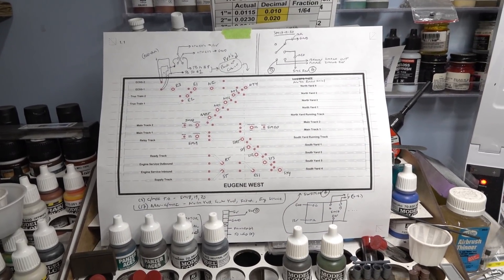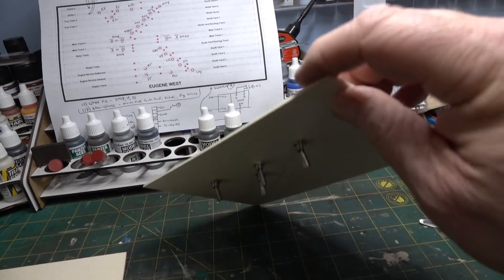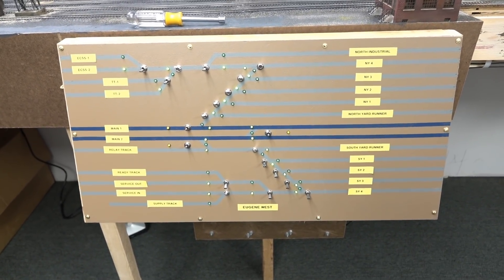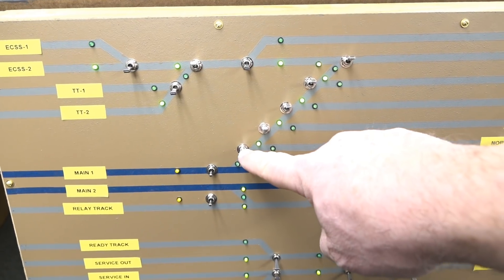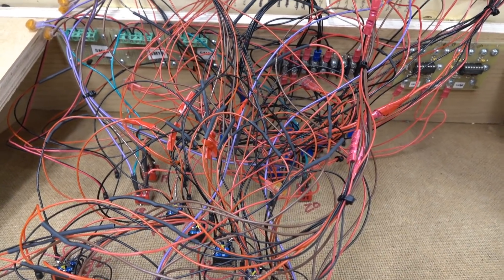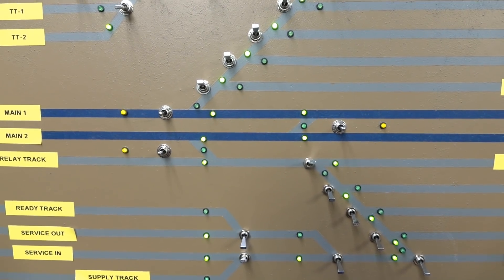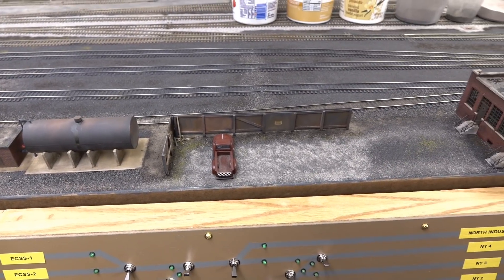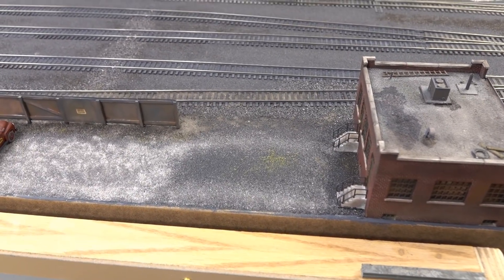MRUV 136: Control Panel Work, Ballasting and adding a Station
Okay, not a real exciting update as not a lot of major work was done. I did get the Eugene West control panel complete, after some trials and tribulations. I thought I would get "cute" and pre-wire some of the toggle switches, but it turned out to bite me later on! I recovered and now the entire west end of Eugene Yard is fully operational.

I show the results of some- actually quite lot now that I think about it- ballasting that was completed on the South Yard and lead tracks. The video wraps up with some rambling about the addition of a train station at the far east end of Eugene. It is a personal thing, in memory of my late father. So I decided to make some slight changes to allow the addition of the station.

My travel blitz starts very soon- which is the main reason I am posting this somewhat mundane update as it will be the last one for around a month.  Once back I hope to quickly get the swing gate and coal dock installed.